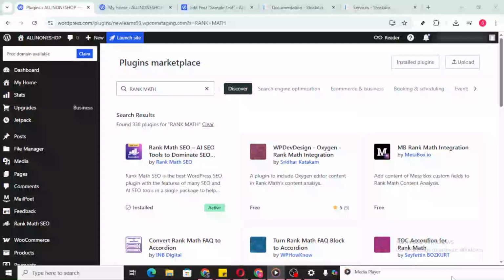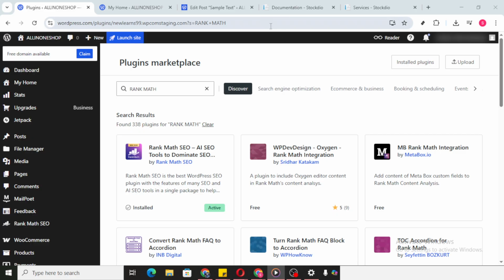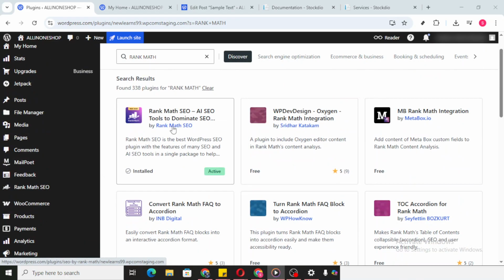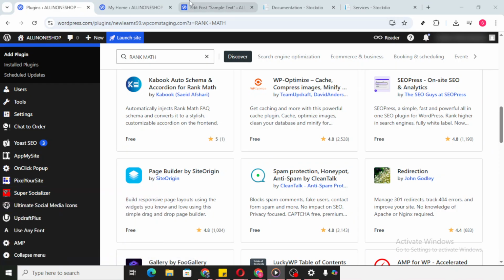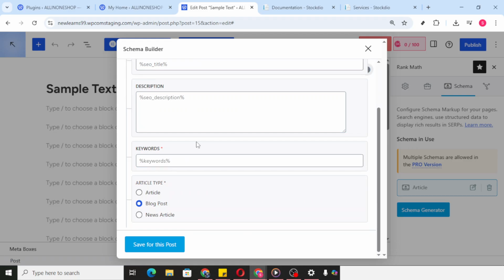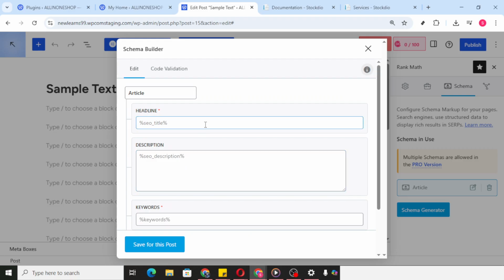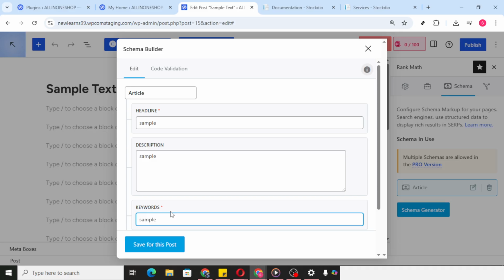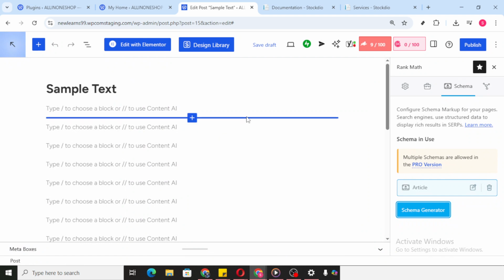How to add schema markup (full guide)